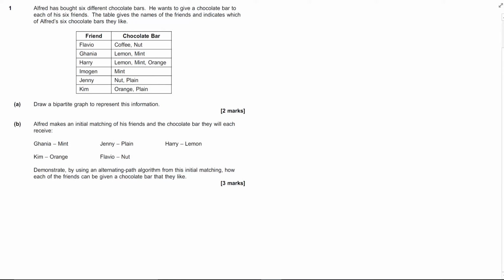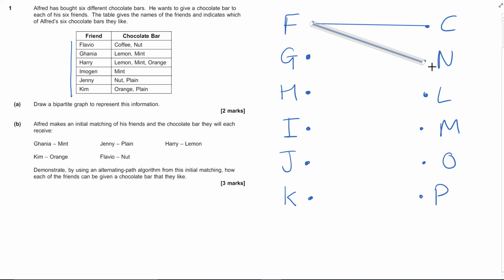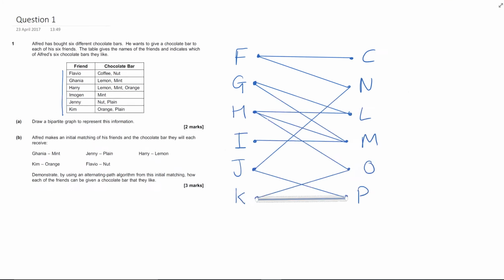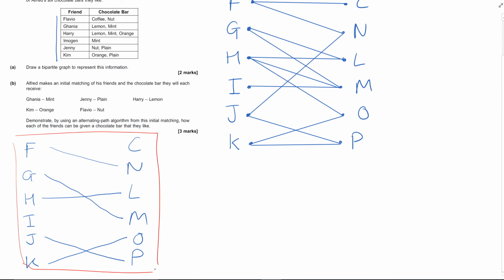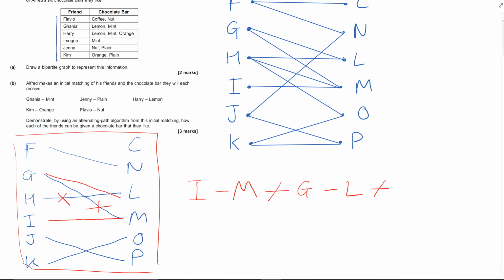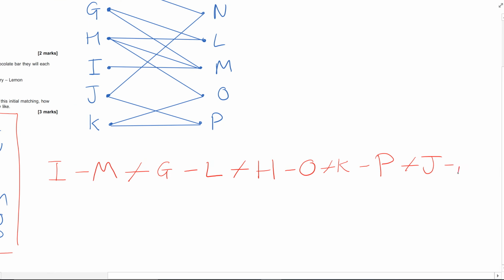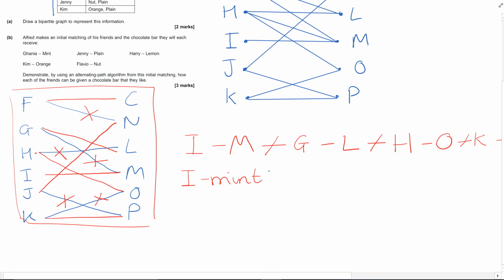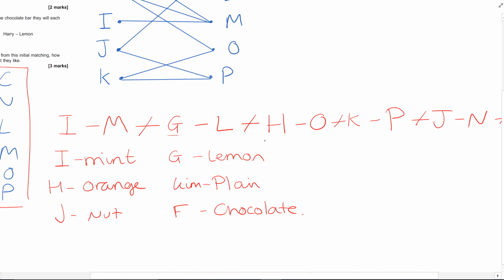AQA Decision 1 June 2016 - Question 1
Video solution for Decision Maths 1 June 2016.
The video solution below give one possible solution, I would encourage you to use the mark scheme as well to fully understand the solutions to each of these problems